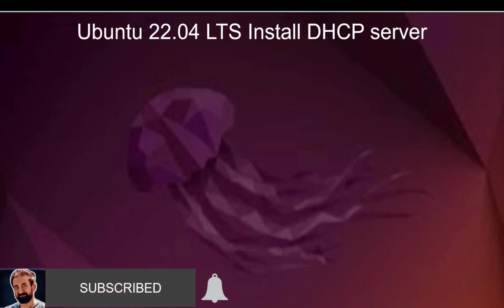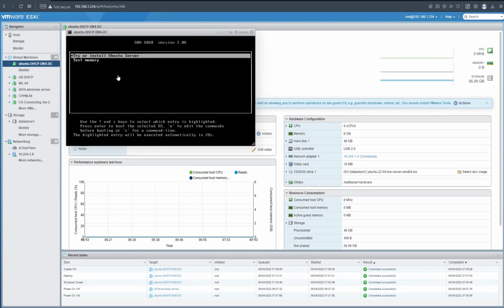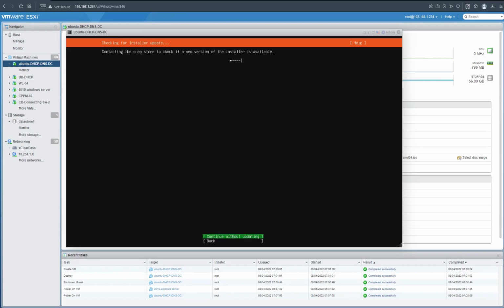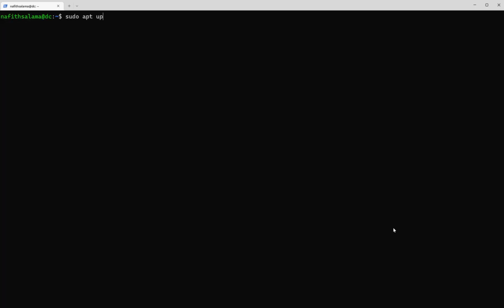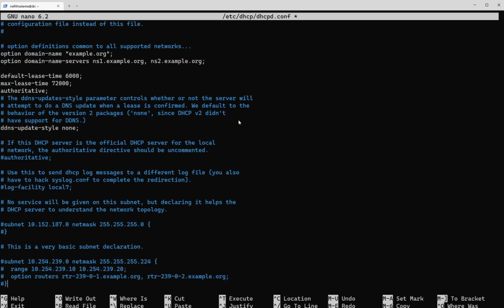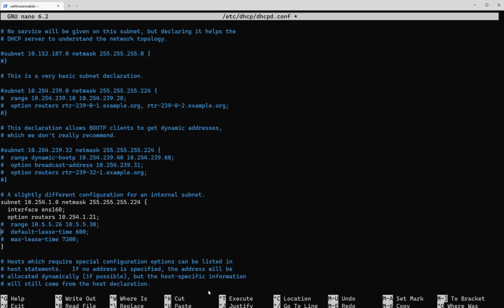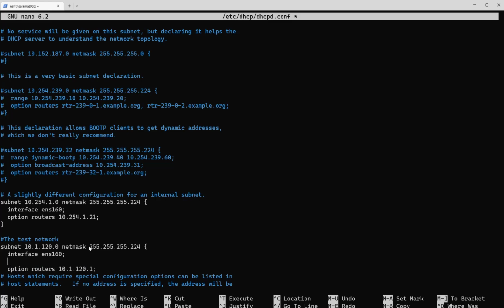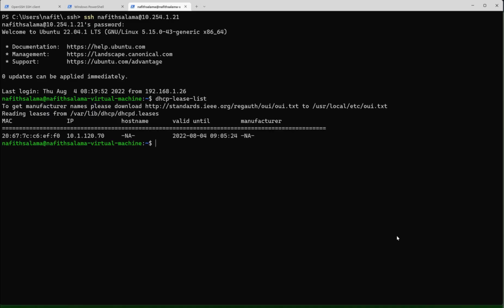Ubuntu 22.04 LTS DHCP Sever setup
This video demonstrates the steps that need to be followed to configure the Ubuntu 22.04 to act as a DHCP server.  It shows you how to avoid a very common under documented mistakes many fall into.